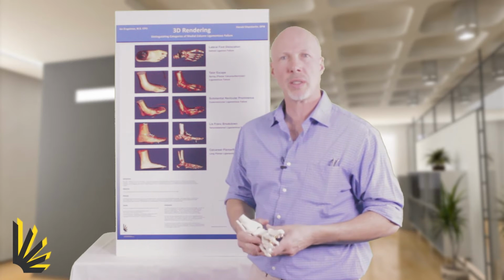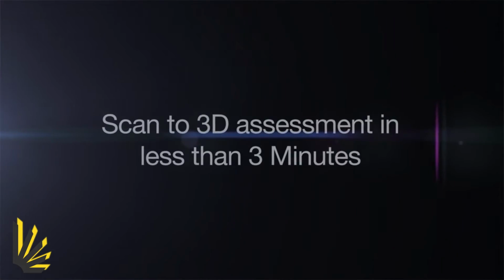Medial Column Breakdown - Lateral Foot Dislocation